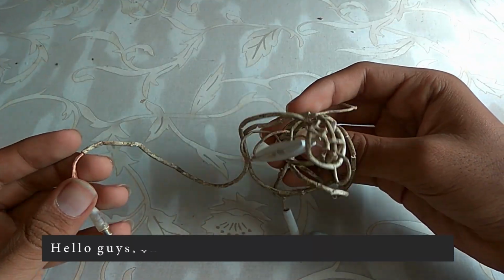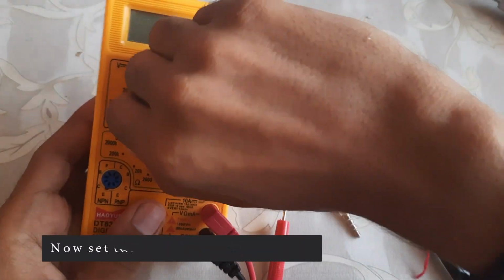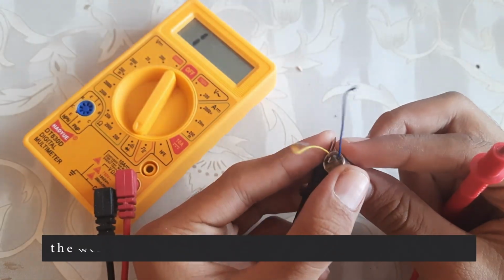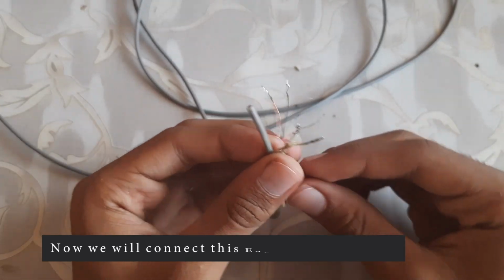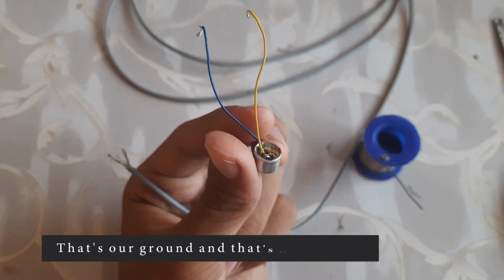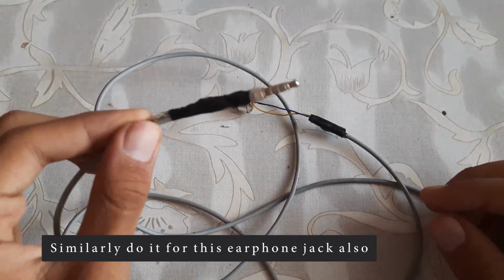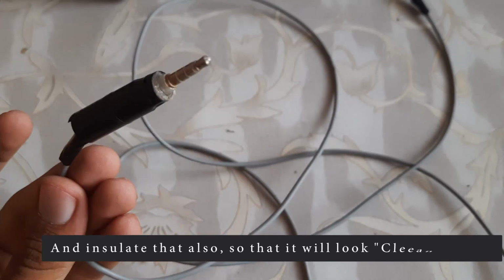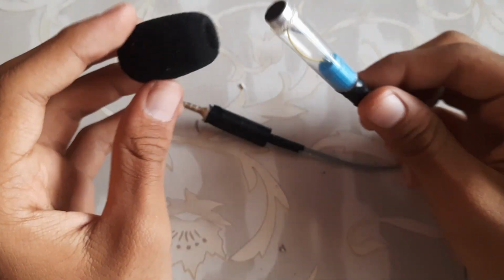Build your own Professional Mic at Home! | How to make a Mic at Home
Build your own Professional Mic at Home! , this is the best affordable model ,best budget mic
if you wanna build this mic at home then materials used in project is listed below and if you wanna buy this microphone then DM us in insta account or else Email us
Materials used in Project-

-Condenser Mic
-Old earphones or earphone jack
-Shielded wire - you can get this wire at electronics shops as per need
-Montex ball pen
-Foam for mic
-Insulating tape